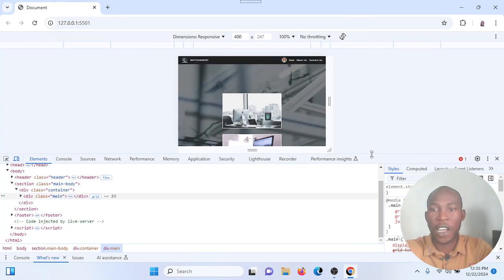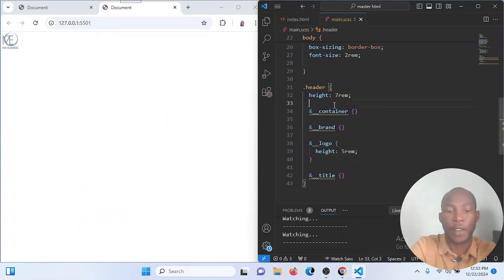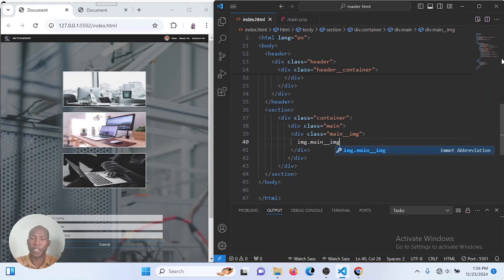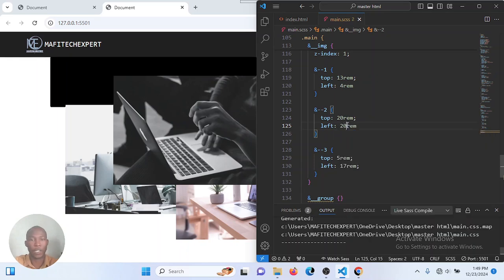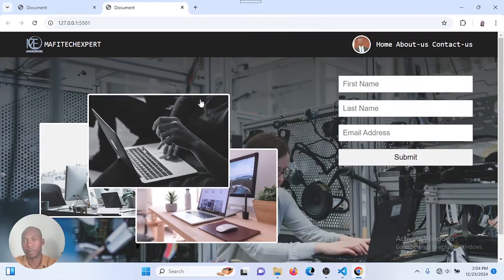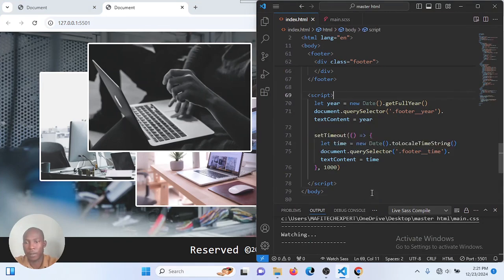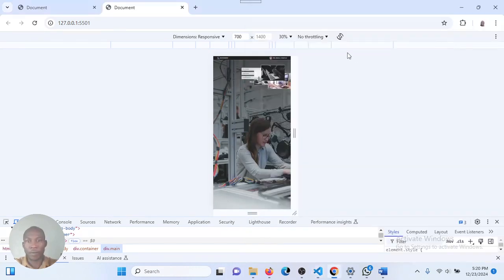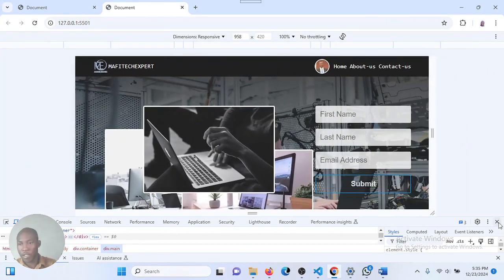Master HTML AND CSS FROM BEGINNER TO EXPERT IN 2 HOURS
This crash course will equip you with the requisite skills need to become confident in building website, most especially mobile first site. Highly responsive and aesthetic appealing design. The following are covered:
 -    Basic browser reset
 -    live server
 -    Live Sass-server
 -    Variable
 -     Mixin
 -     Breakpoint
 -     media query etc.

At the end of the course, you can confidently design website with highly responsive, performance and scalable.

You can search for Udemy and get my learn PHP from Novice to Advance